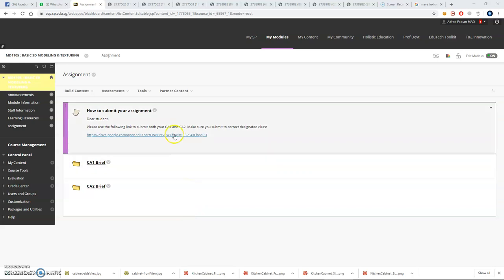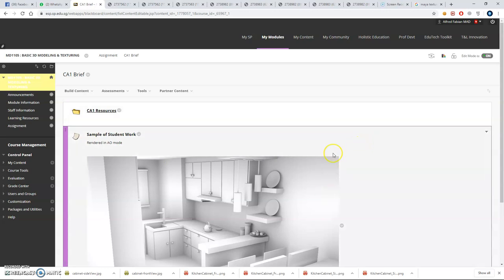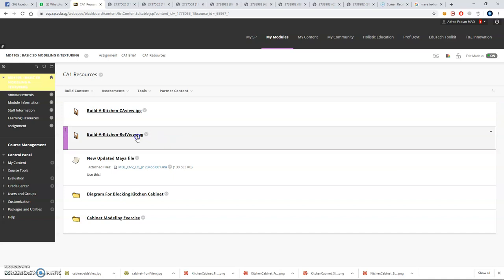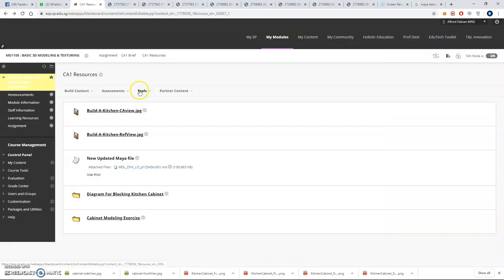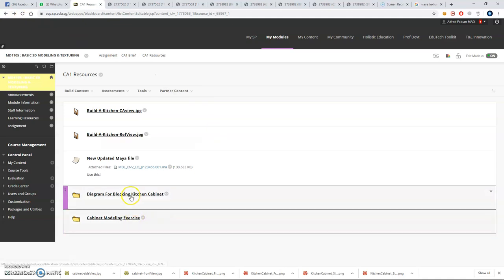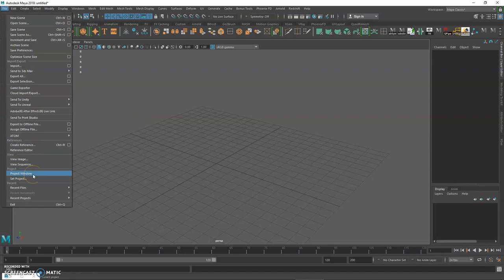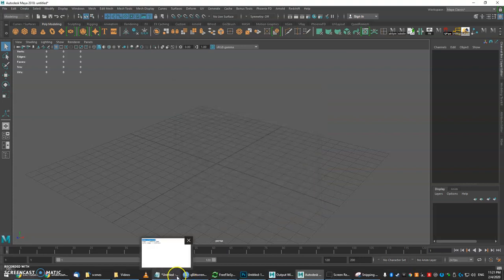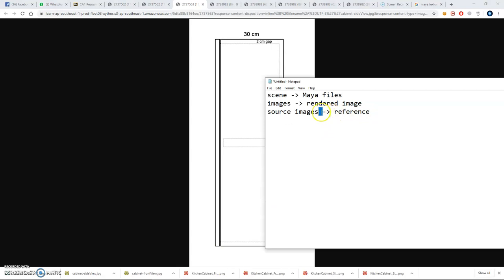11 Modeling Cabinet Exercise